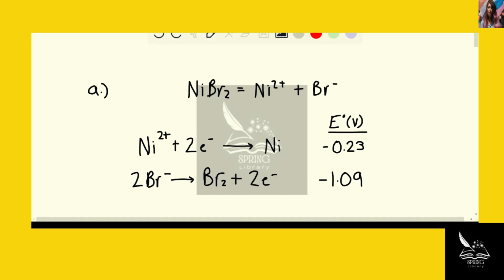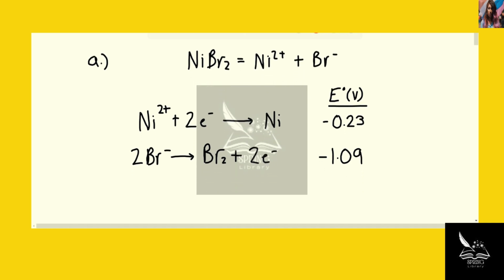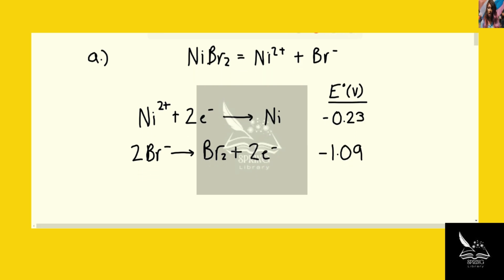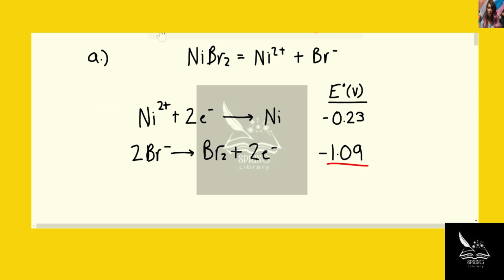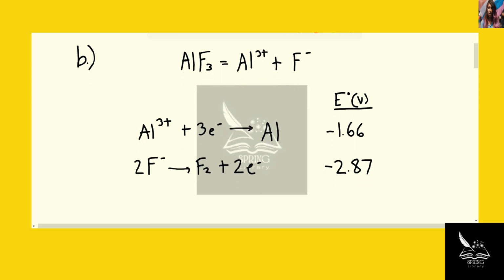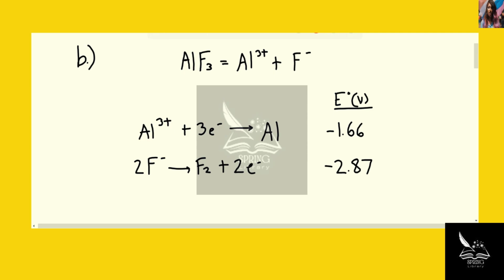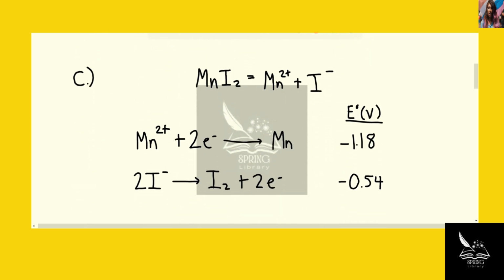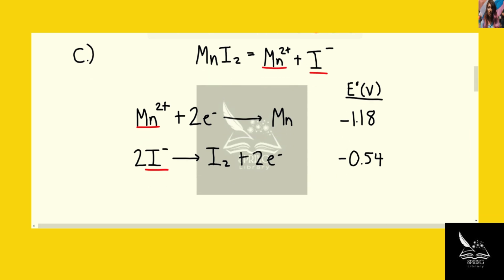[Chemistry] What reactions take place at the cathode and the anode when each of the following is ele